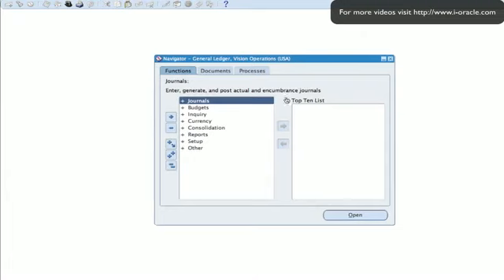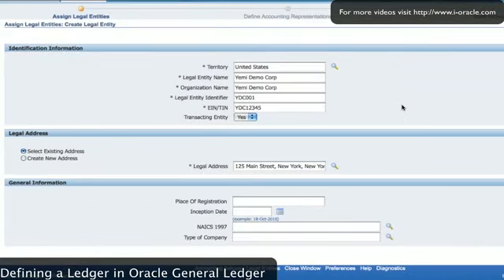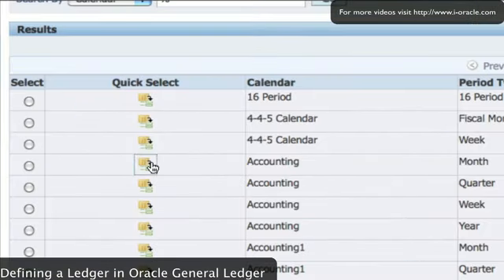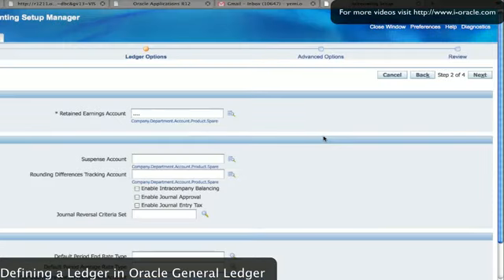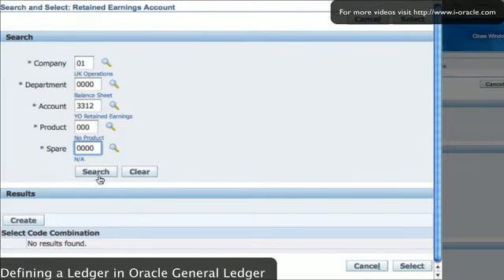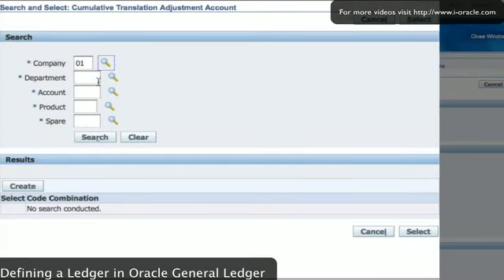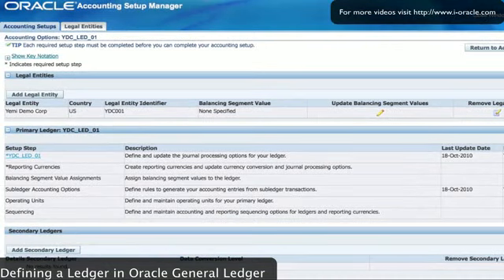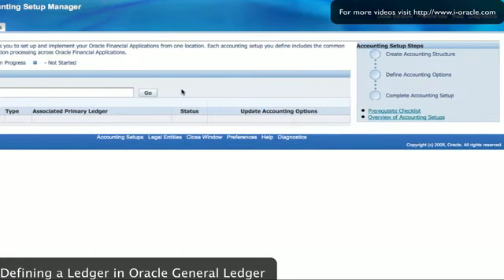Defining Ledgers in General Ledger Part 2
E Learning From Mr.Tv